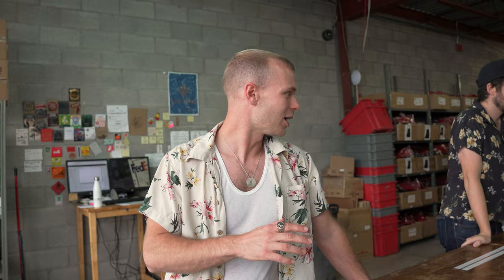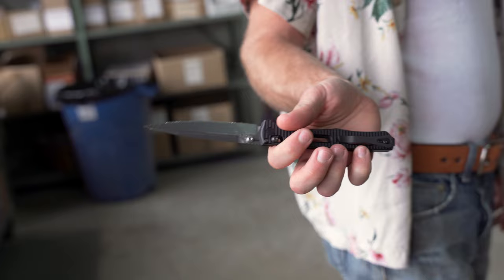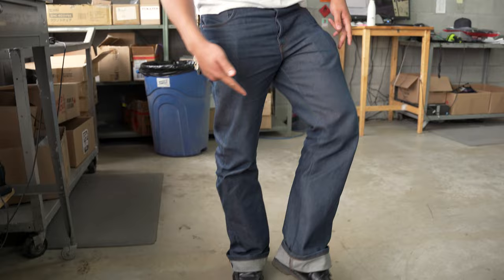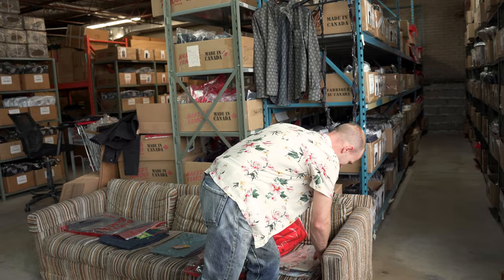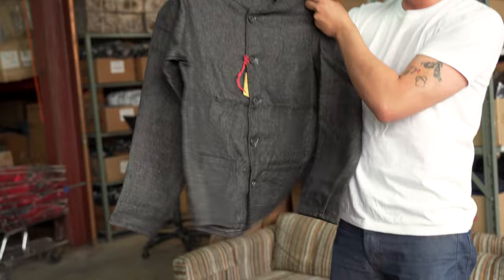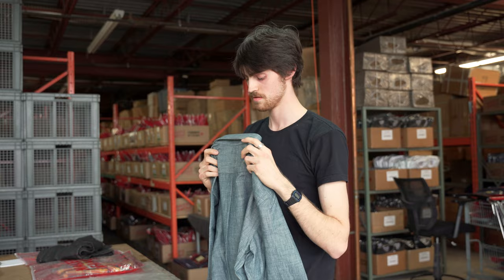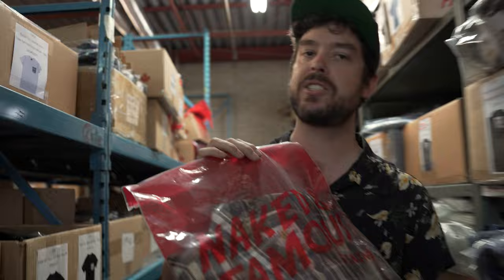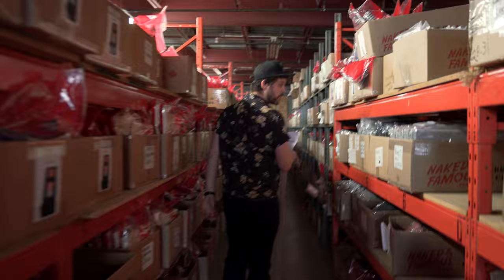This Week At Tate + Yoko - Episode 04 - Epic Raw Selvedge Denim Fade Battle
Dive into the world of raw denim with a special behind-the-scenes look at our flagship store, Tate + Yoko, in Montreal. We're showcasing the latest denim trends, customer favorites, and what's been flying off our shelves. Get to know our passionate team, see their personal denim choices and styling tips, and join our in-depth musings about everything denim. Plus, get exclusive sneak peeks of upcoming releases and in-store events!

Visit us in Montreal at
Tate + Yoko
9096 St Laurent
Montreal, Quebec
H2N1M9